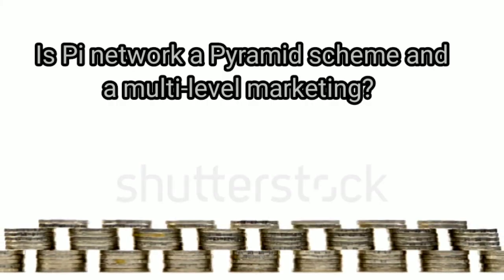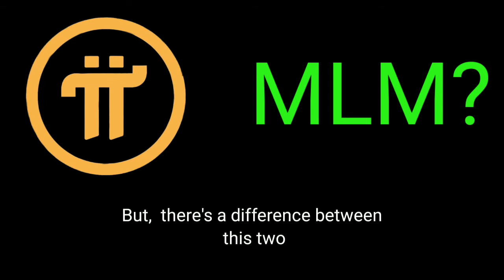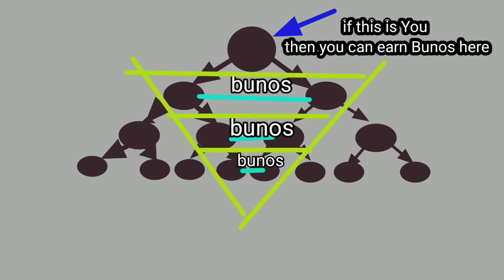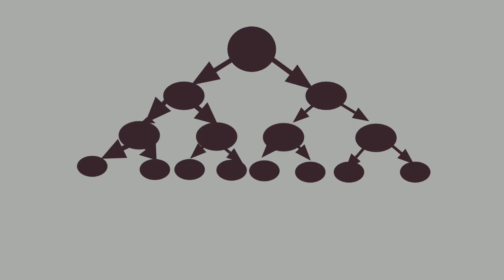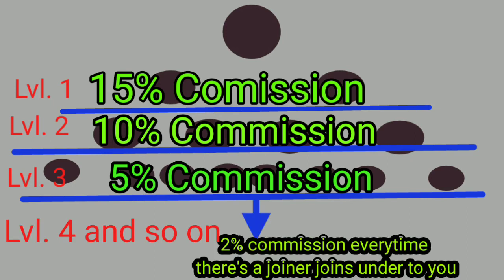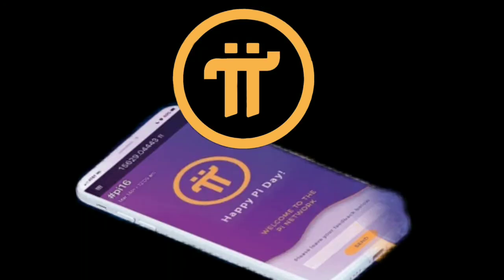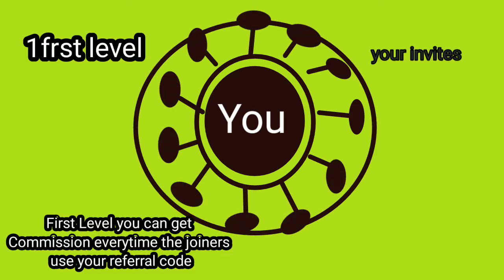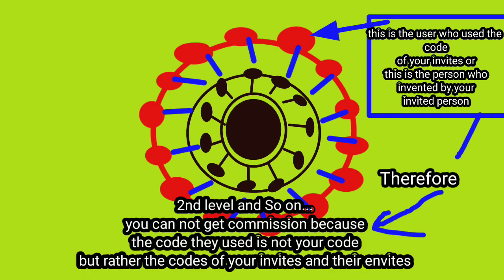Is Pi network a pyramid scheme or a Multi-level Marketing?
Pi network is not a multilevel marketing.
Pi network is a process of recruiting people to join the network with the used of invite code.
pinetwork is not a multilevel marketing.